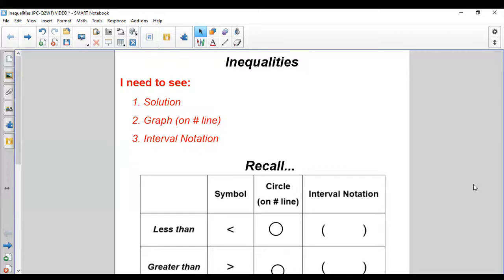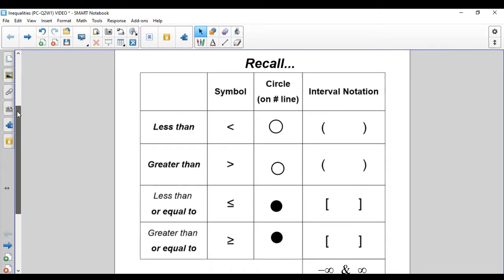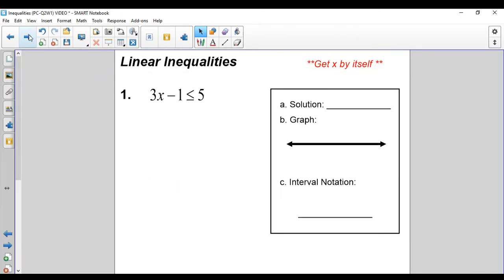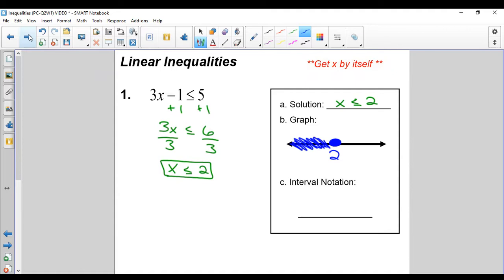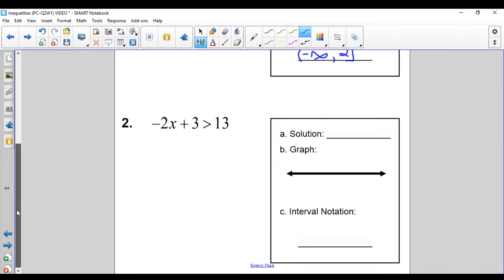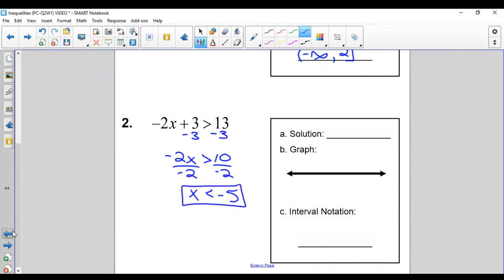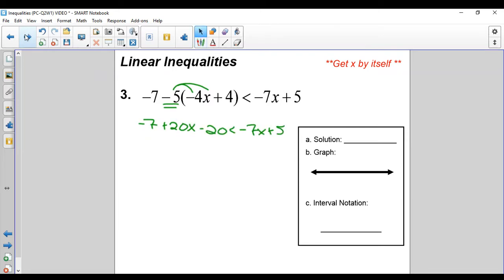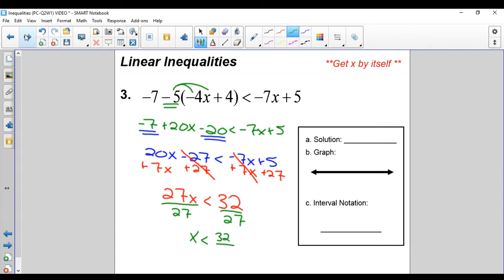Linear Inequalities (#1-3)